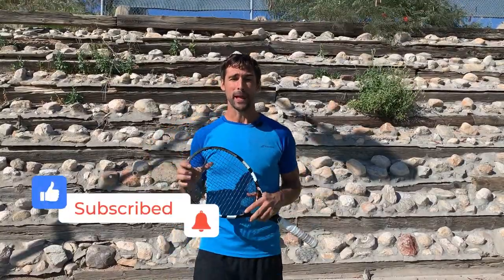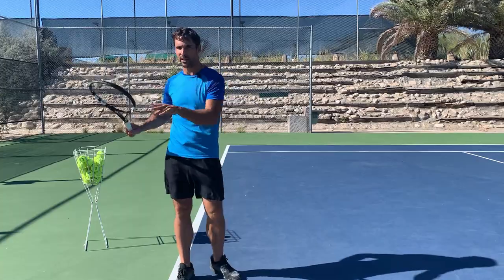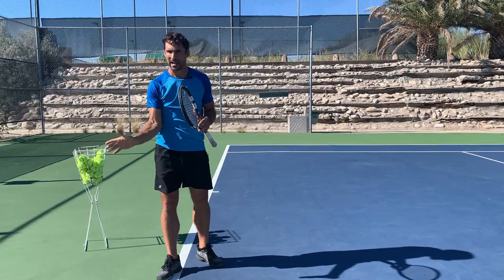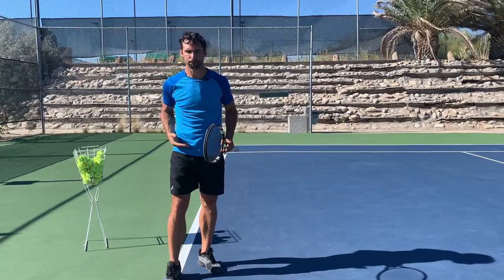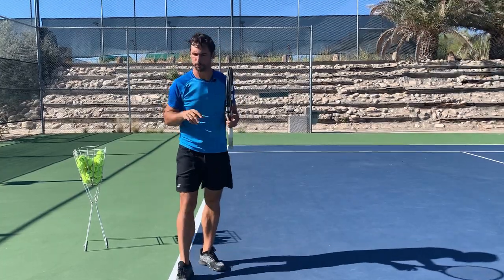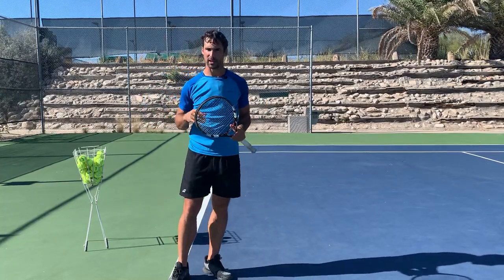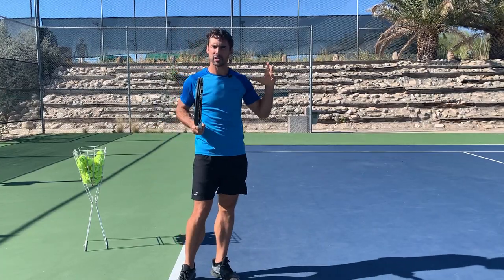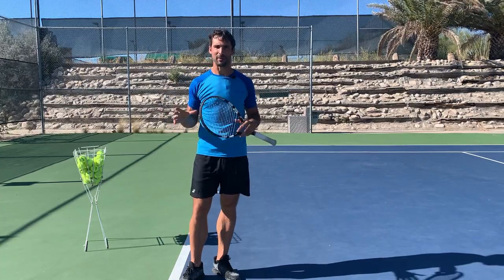Understand the forehand wrist lag for power & control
When it comes to generating power while still maintaining control, the wrist lag is very important. But the key is often more about the timing in relation to your hips. In this video I’ll break things down to explain how it works. And we’ll also look at the differences between the straight and bent arm forehand.

Would you like better timing, reactions, consistency, ball tracking and focus? Everything you do on court depends on how well you can see. Click the link below to start improving your tennis vision.

DR BRAIN GORDON - AMAZING ARTICLE LINK!
I think he now requires you to sign, but it’s free it’s well worth doing.